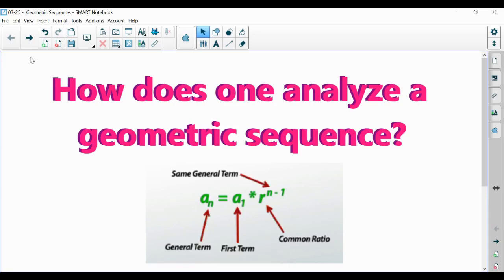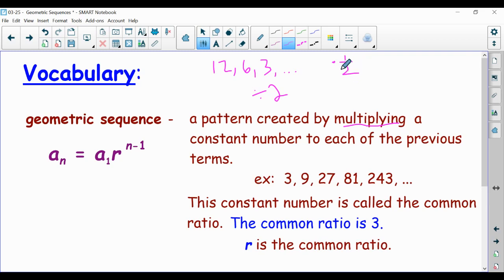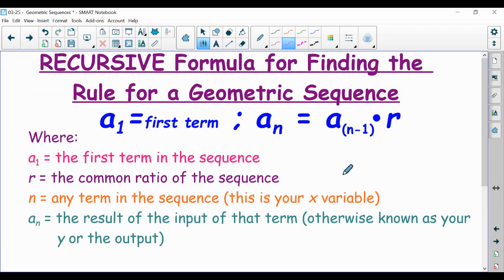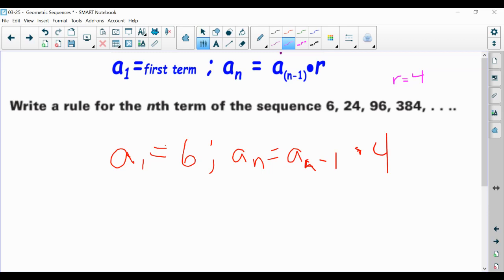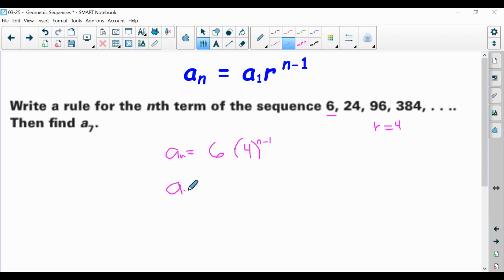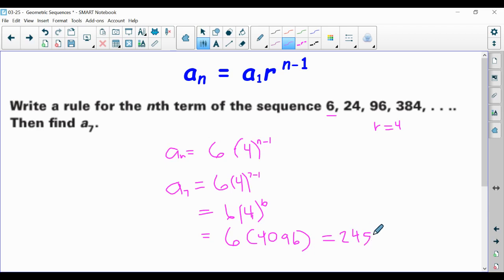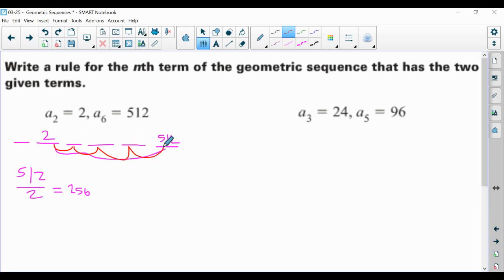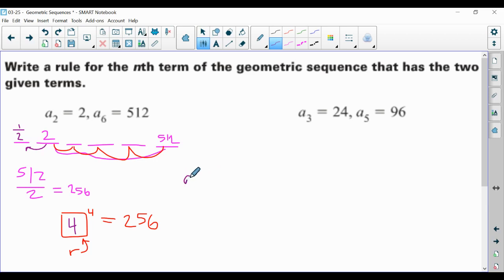03-25 - Geometric Sequences